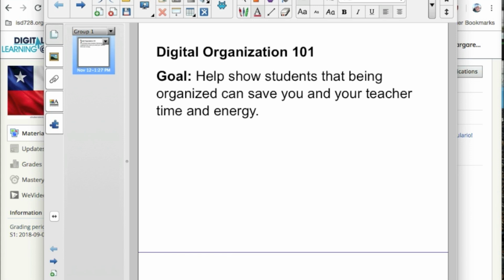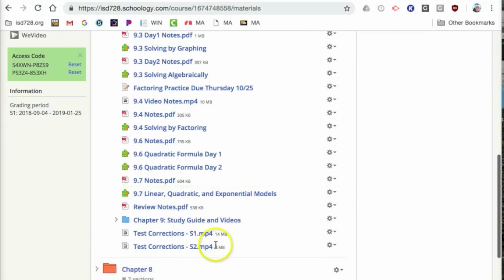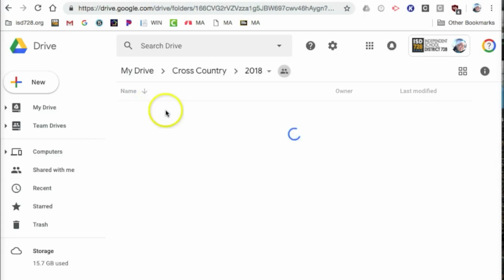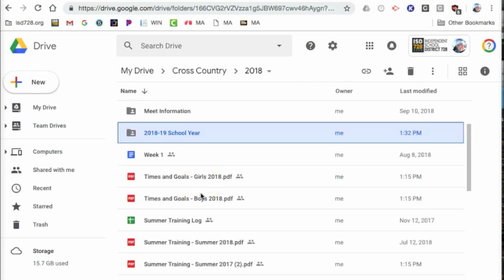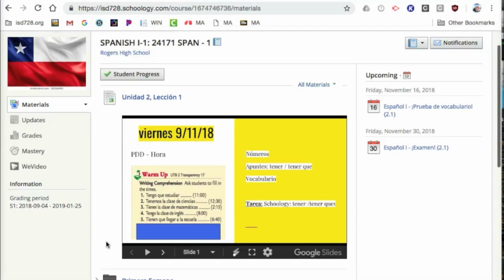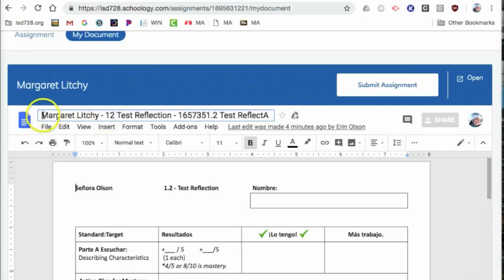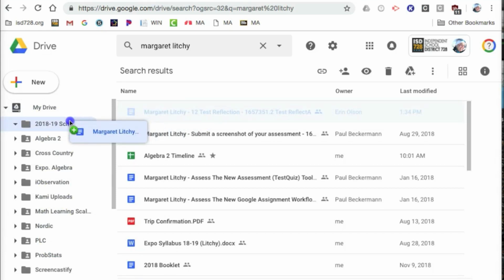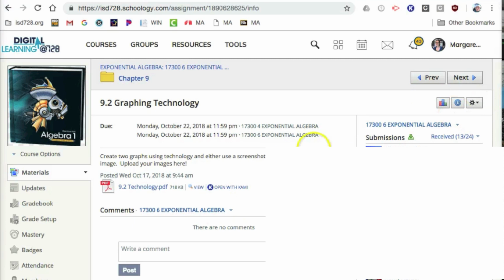RHS News 11-28-2018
Weekly newscast from Rogers High School in Rogers, MN.  This week's main feature is a productivity segment from the AVID site team, plus My Why, Photos of the Week, and the Primetime of the Week!